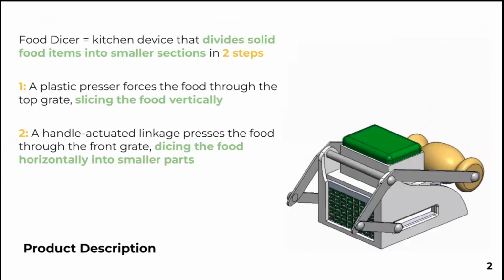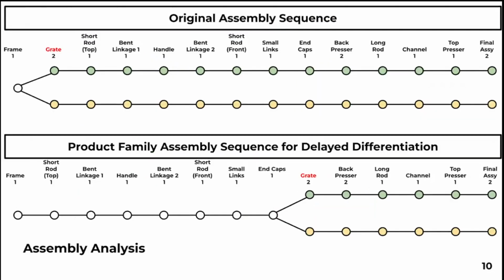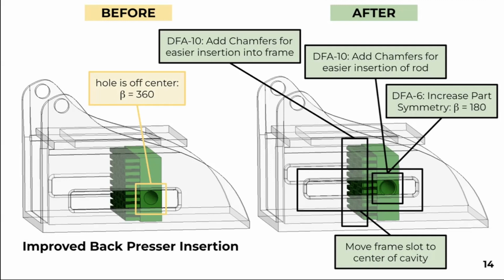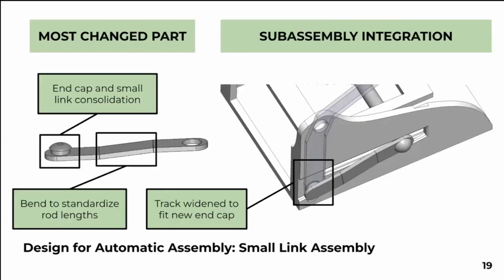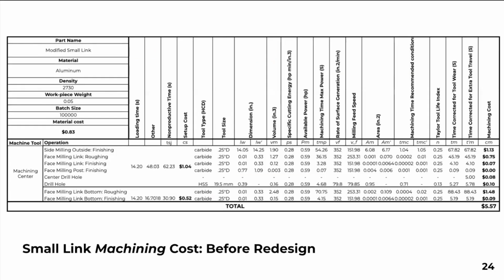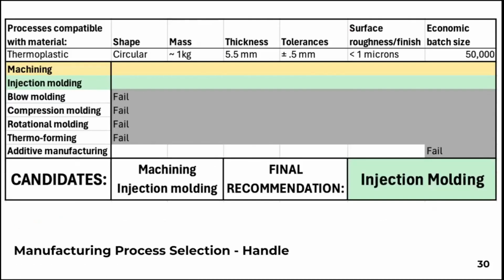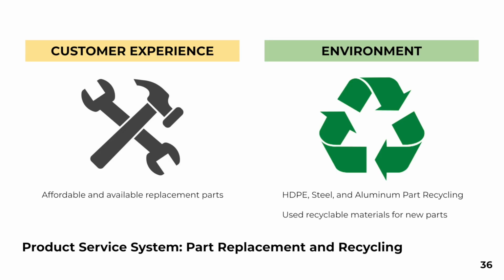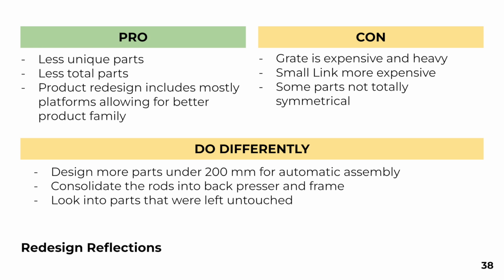UM DfM Winter2024 Final Team 35